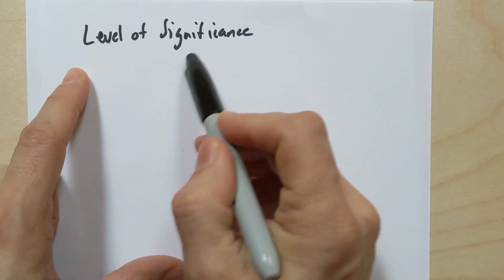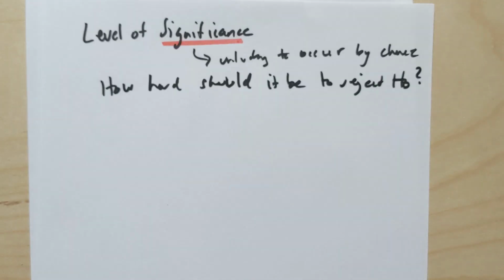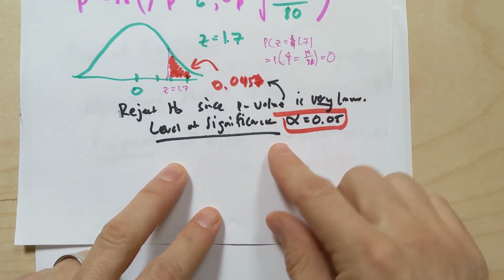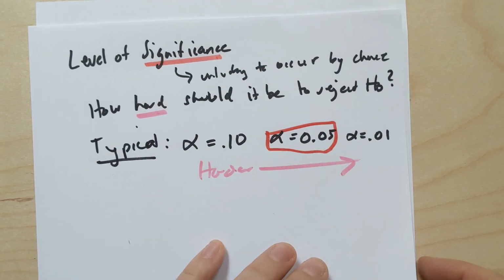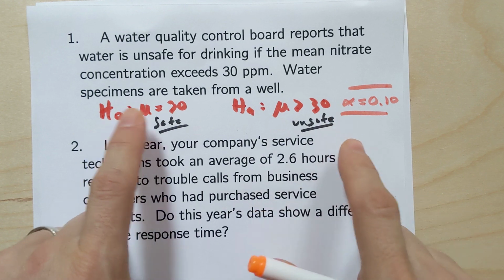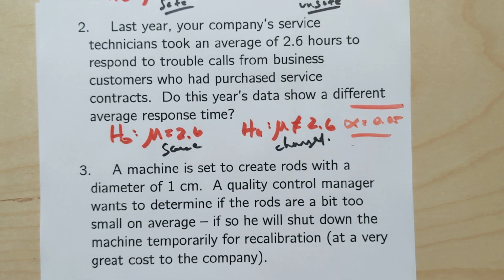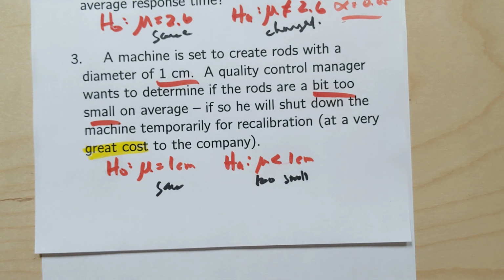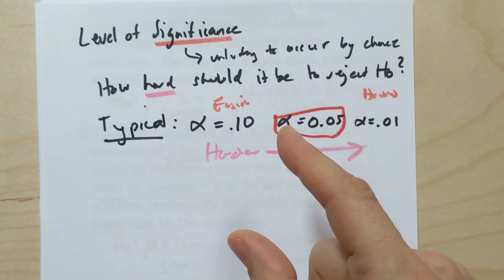Significance Testing 04: Levels of Significance (Part A)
Here we quickly discuss the meaning of the level of significance, the three most common levels used (in AP Stat at least), and some examples where we would pick one level over another.